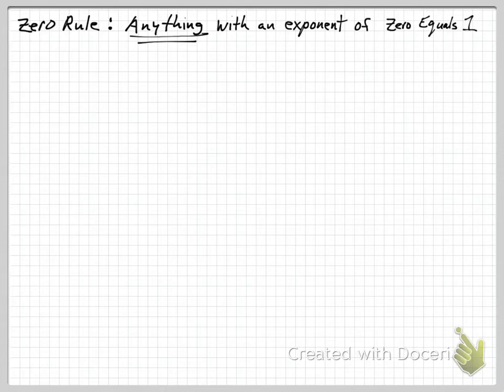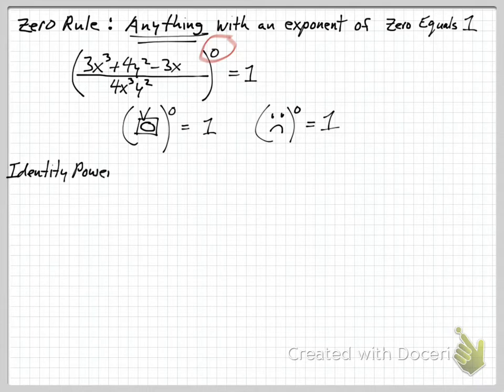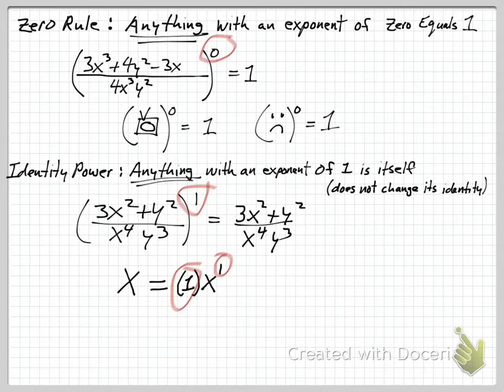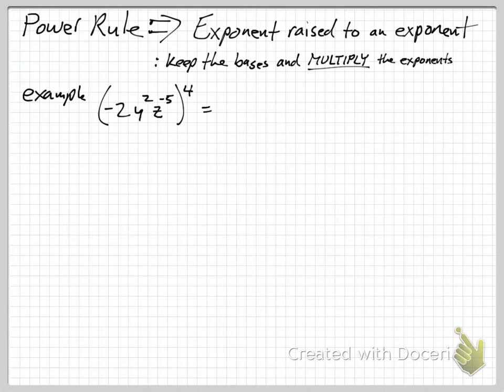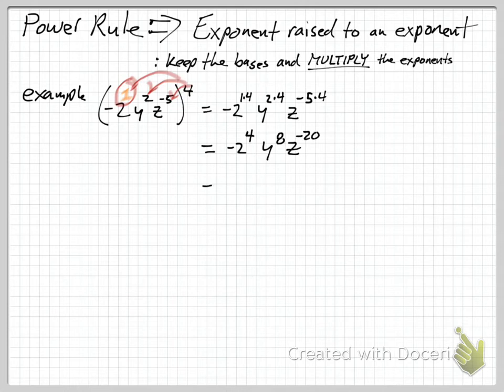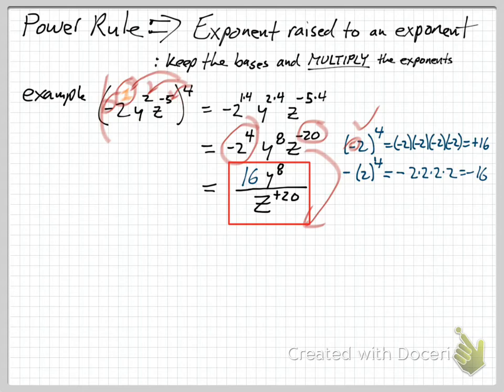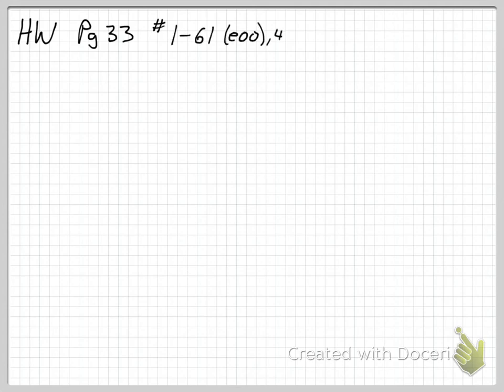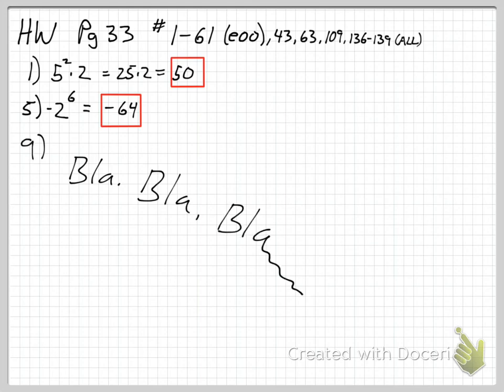Laws of Exponents part 2